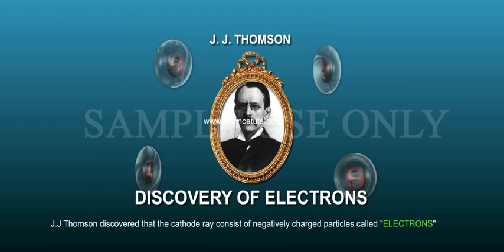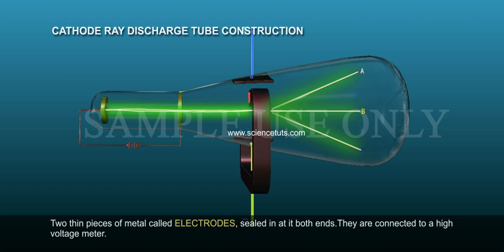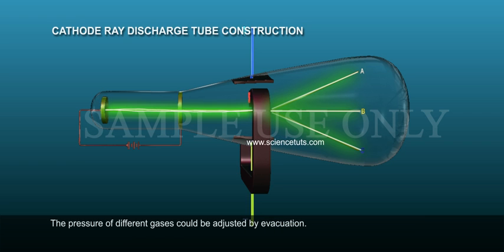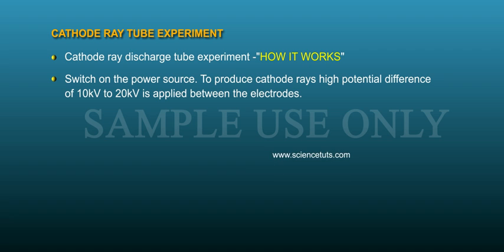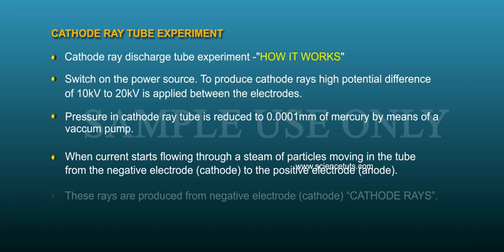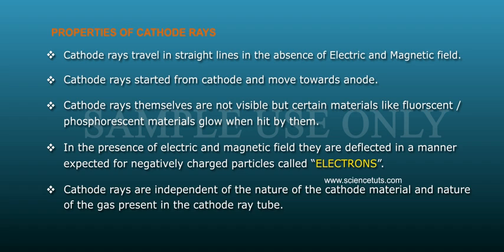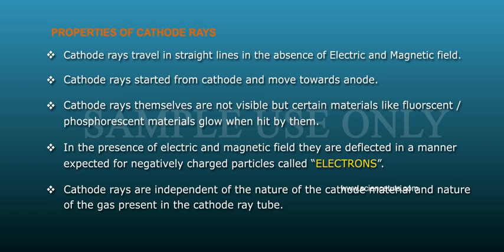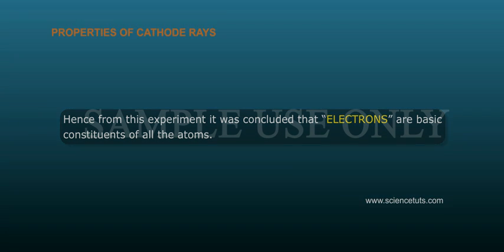Cathode Ray Discharge Tube Construction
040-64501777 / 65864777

7 Active Technology Solutions Pvt.Ltd. is an educational 3D digital content provider for K-12. We also customise the content as per your requirement for companies platform providers colleges etc . 7 Active driving force "The Joy of Happy Learning" -- is what makes difference from other digital content providers. We consider Student needs, Lecturer needs and College needs in designing the 3D & 2D Animated Video Lectures. We are carrying a huge 3D Digital Library ready to use.

Gases are bad conductors of electricity. However under reduced pressure and at high potential difference gases conduct electric current.
Discharge tube is a glass tube fitted with two electrodes placed opposite to each other. The tube is sealed and contains a vacuum pump. The function of vacuum pump is to reduced or change the pressure inside the tube. The two electrodes are connected to a high voltage battery.